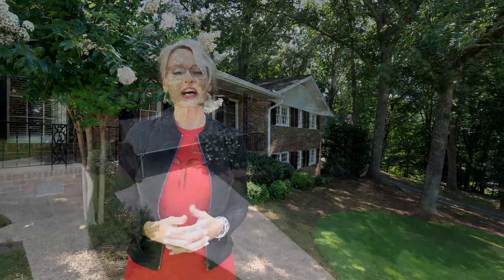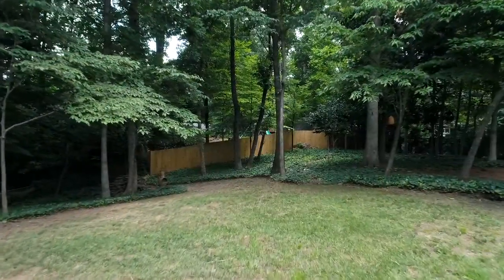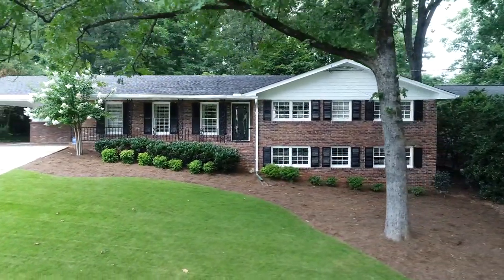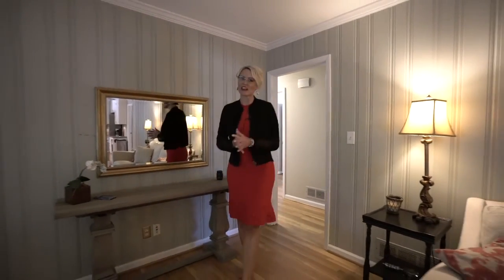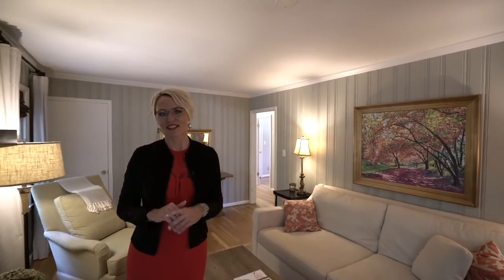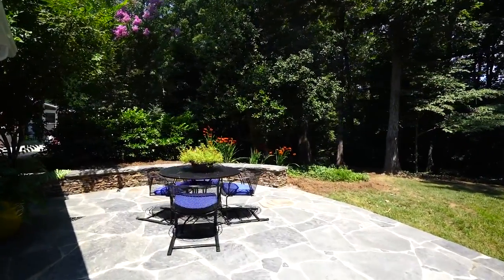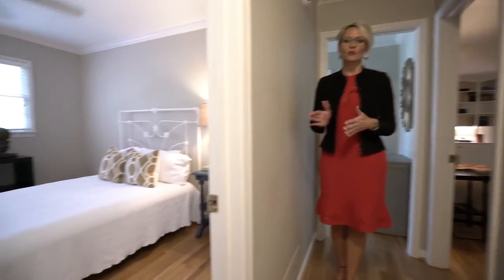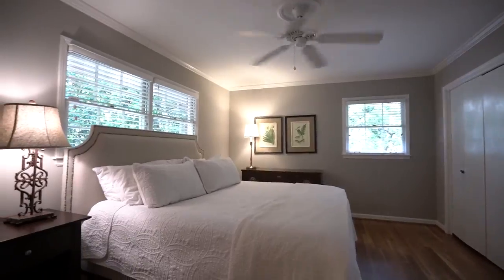SOLD! 3952 Parkcrest Dr NE, Brookhaven, GA 30319